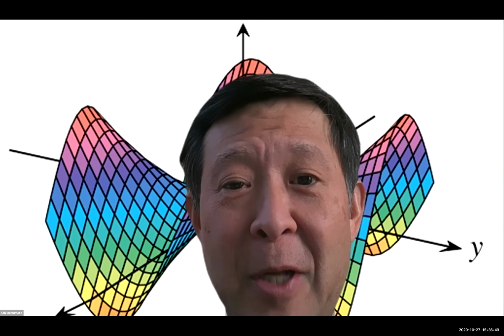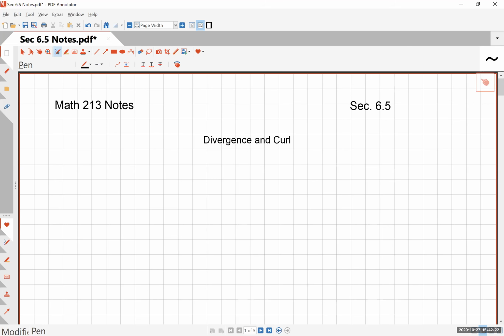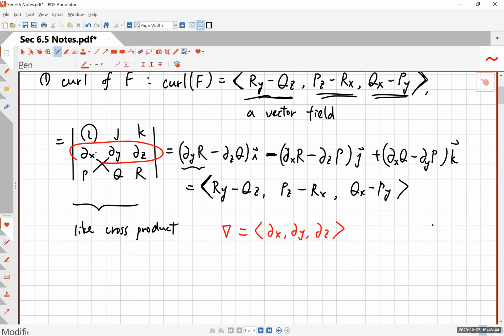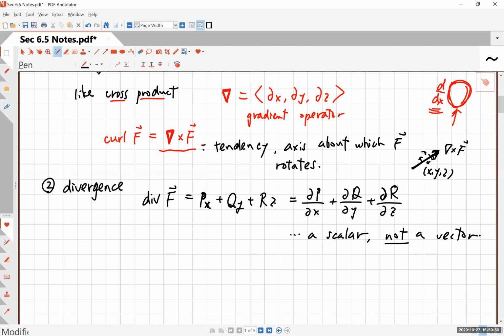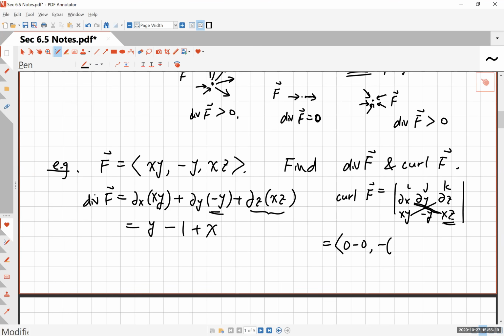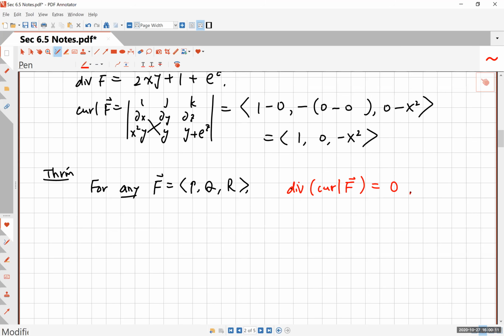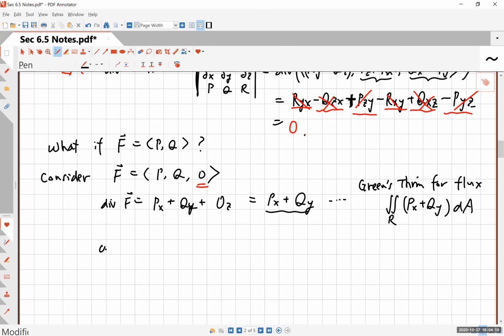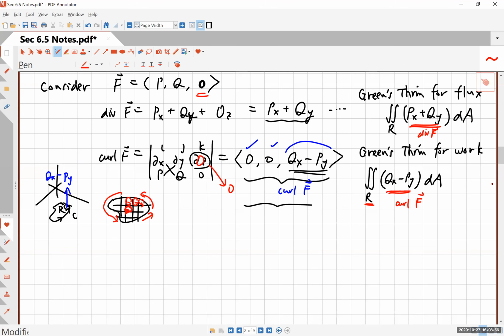Sec 6 5. Curl and Divergence. Part 1